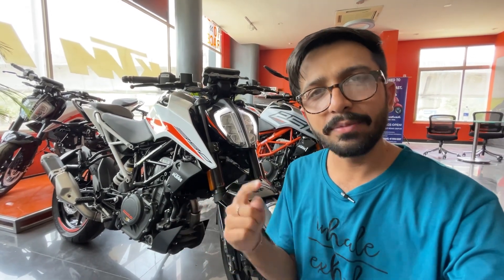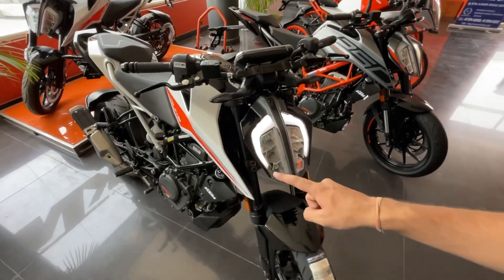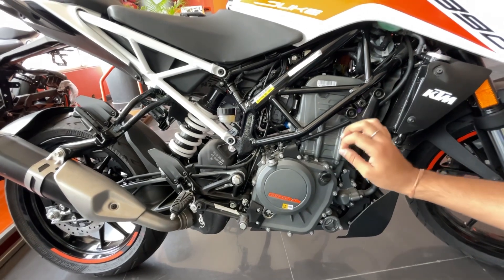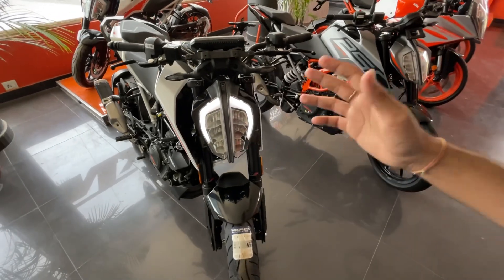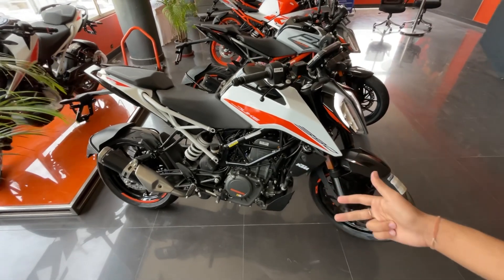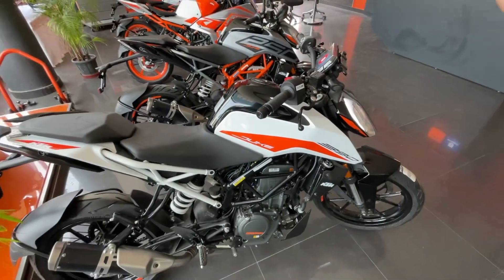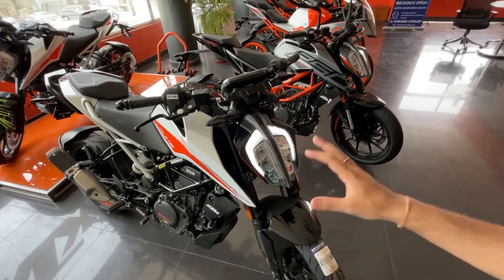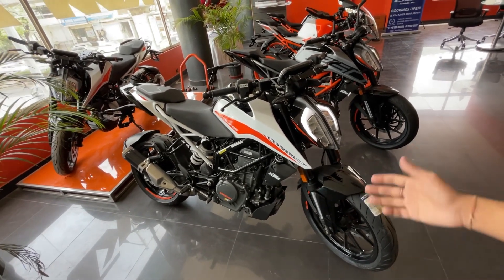2022 KTM Duke 390 BS6 New Model Long Term Review